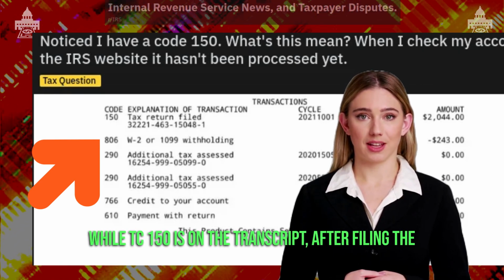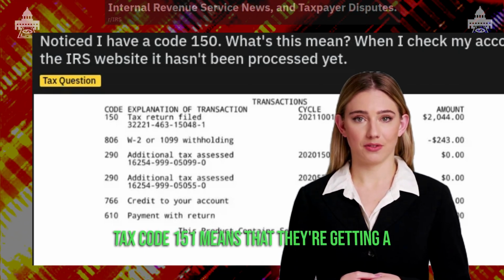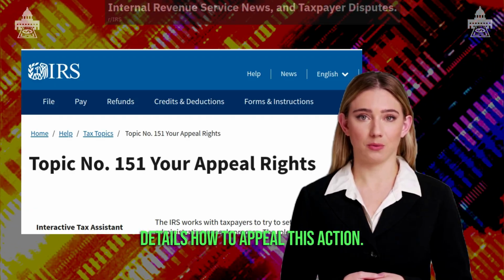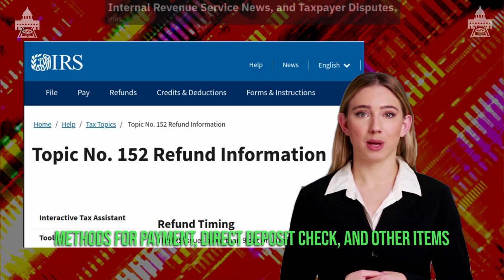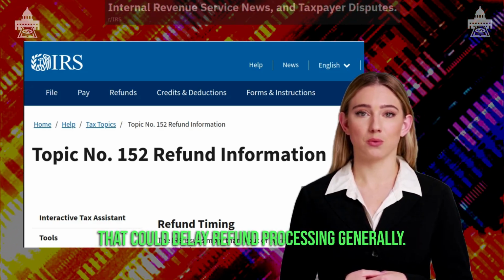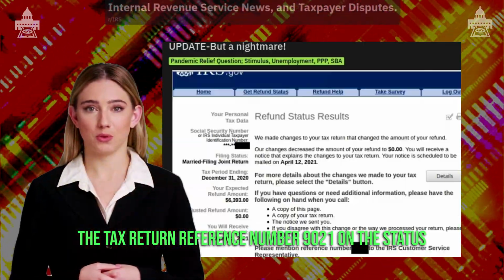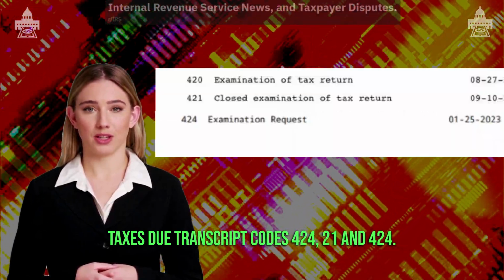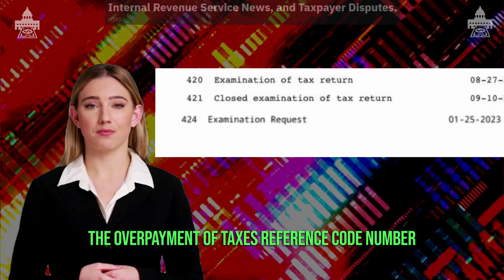The Ultimate Glossary Of Terms For Various IRS Codes On Your Tax Transcript!!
Video Summary:
The video explains various transaction codes and tax topics found on IRS transcripts for tax returns and refund statuses in this section. These codes include 150, 151, 152, 203, 420, 421, 570, 806, 810, 846, 898, 971, 1121, 1161, and 9021. The video explains what each code means, such as 150, meaning that the return has been filed and tax assessed, and 152, indicating that the return is under processing as per IRS guidelines. The video also advises what to do when codes like 151 and 1121 occur, as these may delay refund processing or require further review by the IRS.

This is a Clip from the Vlog "r/IRS Questions," which hopes to provide a steady path of information for the /r/IRS Reddit community and anyone interested in tax compliance. This channel also features the latest Internal Revenue Service news, IRS commentary, and tips from tax expert John R. Dundon.